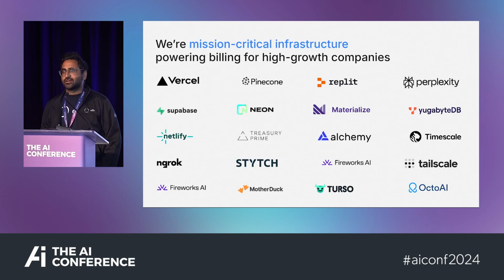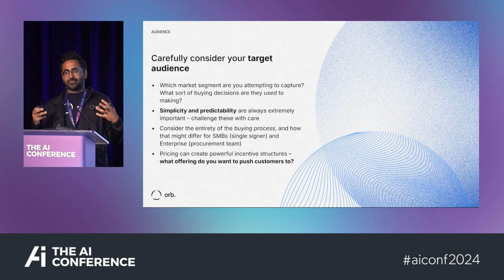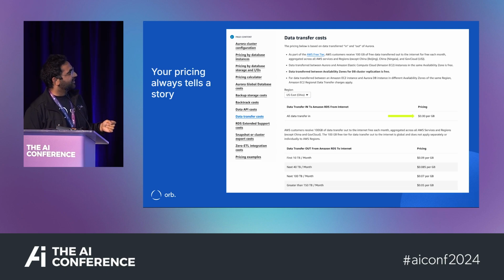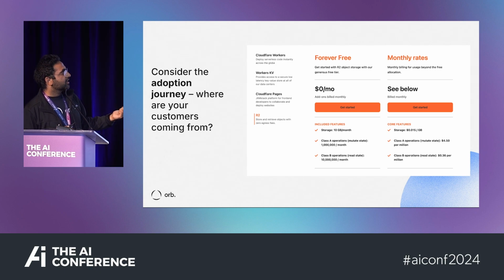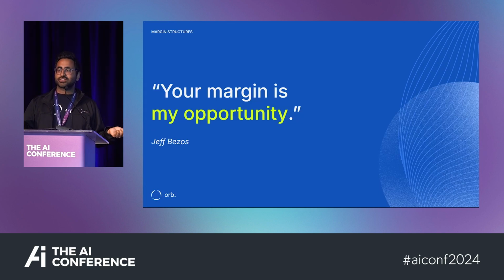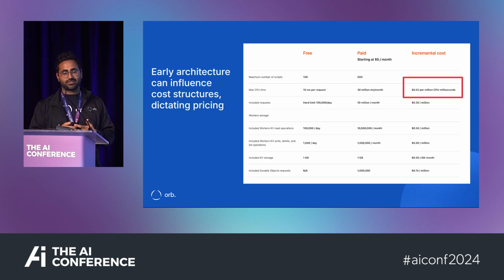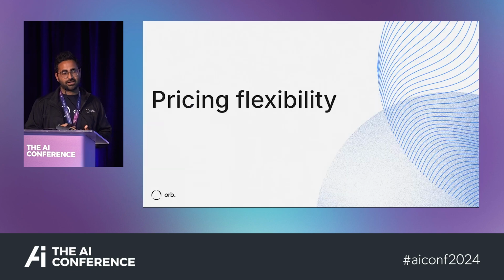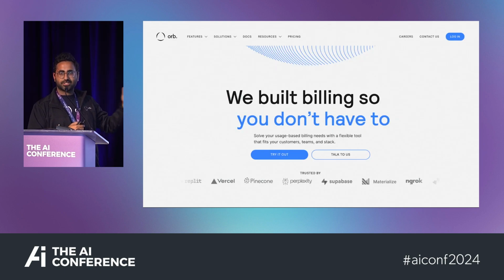Pricing Strategies for Generative AI - AI Conference 2024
Orb CTO Kshitij Grover spoke at The AI Conference on the COGS inherent in building AI (models, ops, and training) and how to price your applications accordingly.